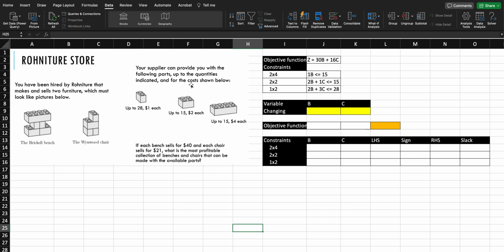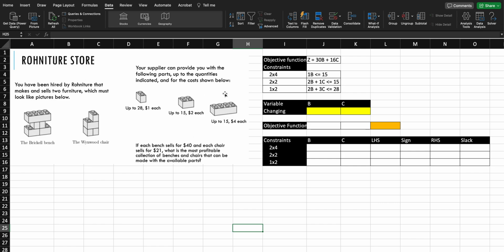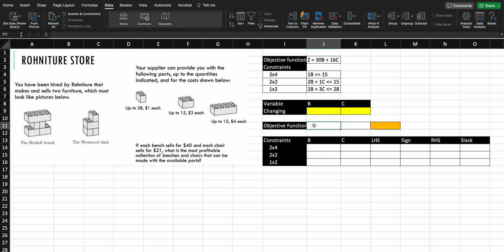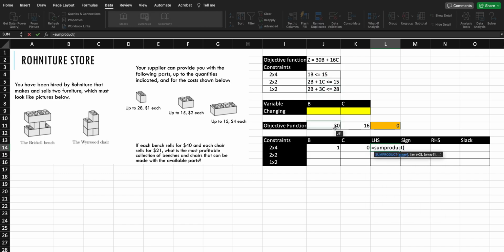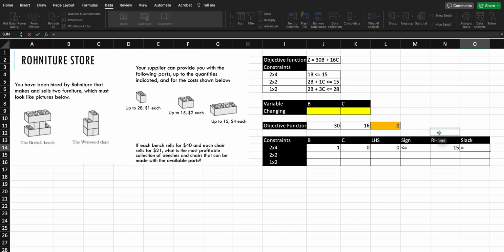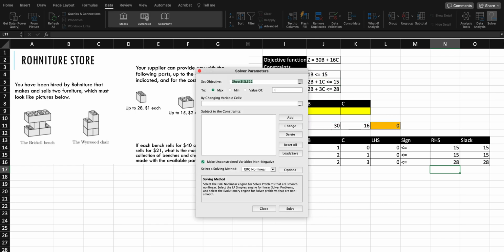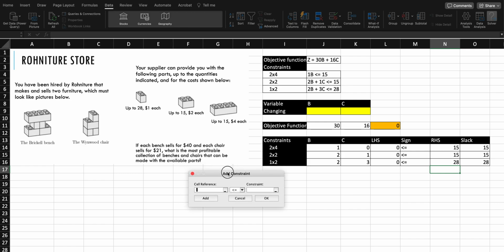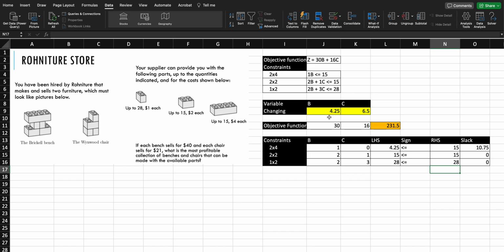Linear Programming_Rohniture Excel Solver